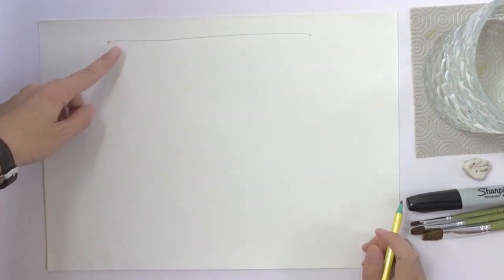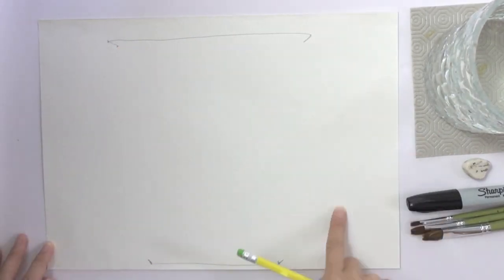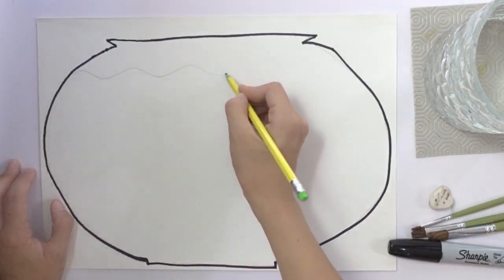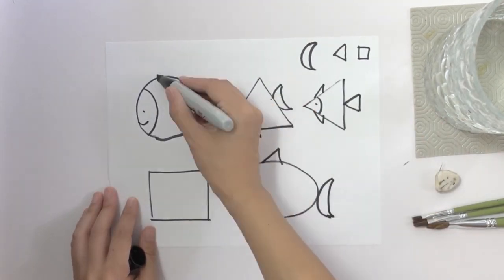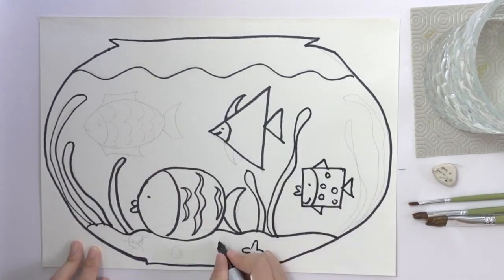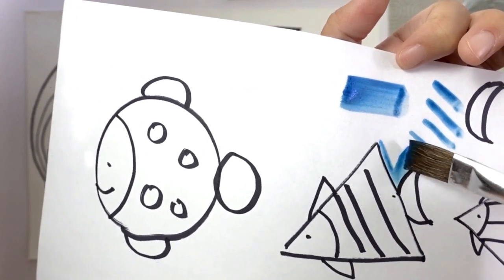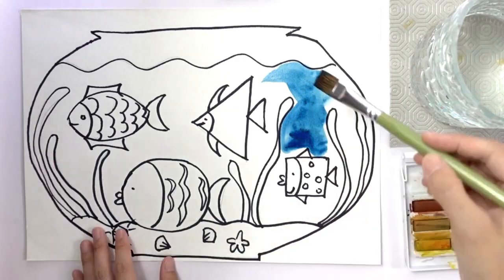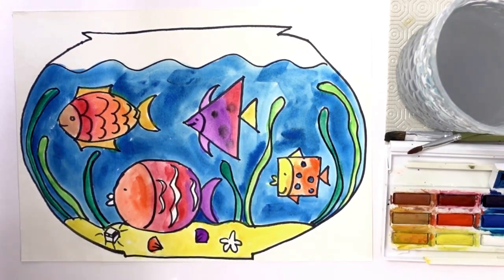Easy painting/儿童画/How to paint Fish Tank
Hello everyone I'm Nicole and my channel is dedicated to painting for kids and Beginners.